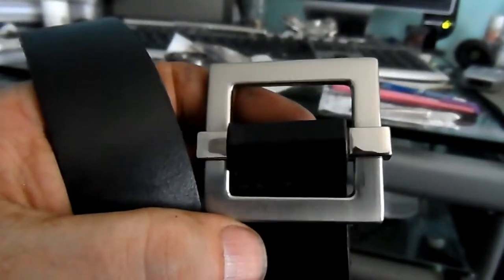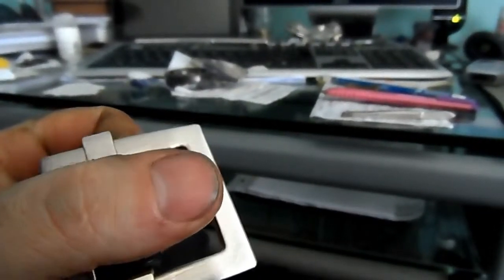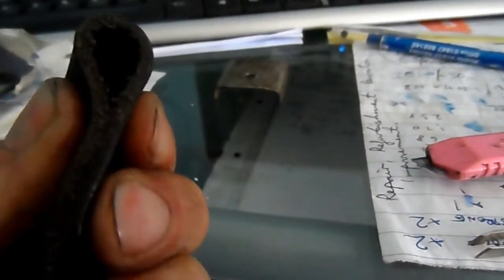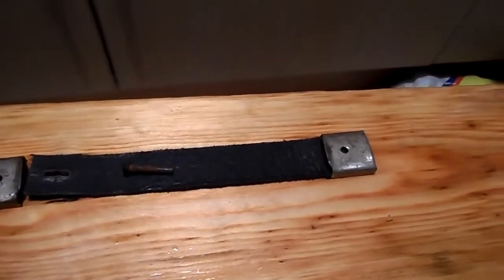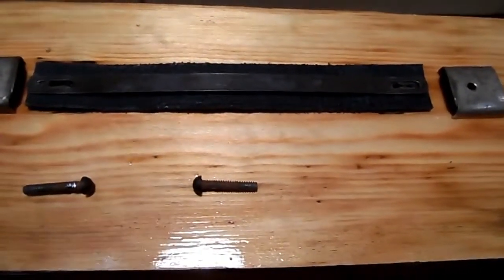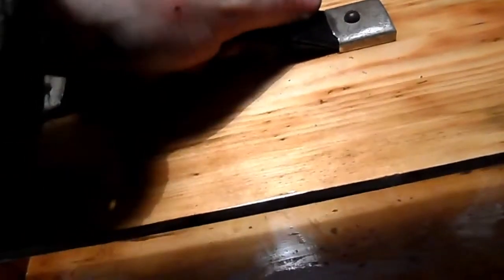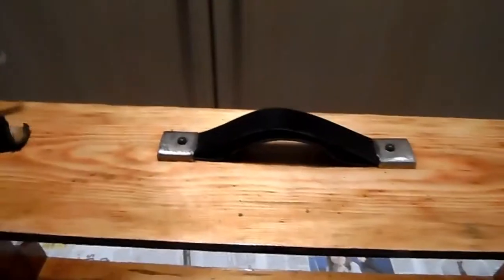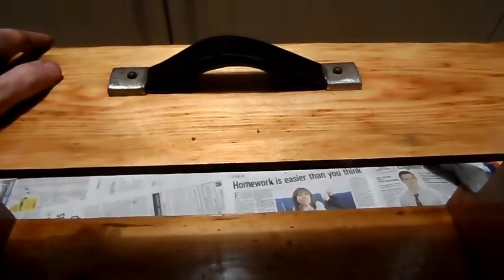Carpenters Tool Chest #06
Update on Carpenters Tool Chest restoration. This time we fit a new handle made from an old belt.